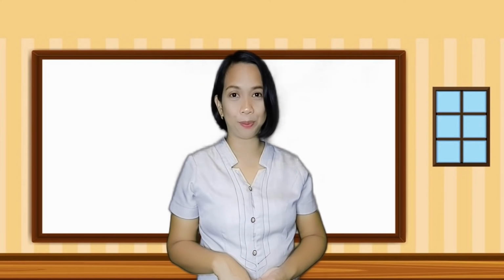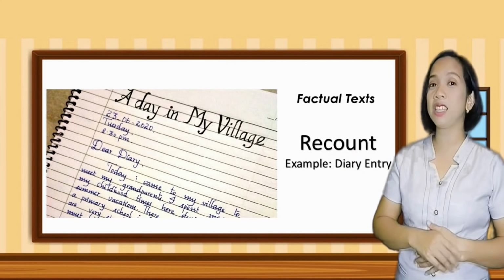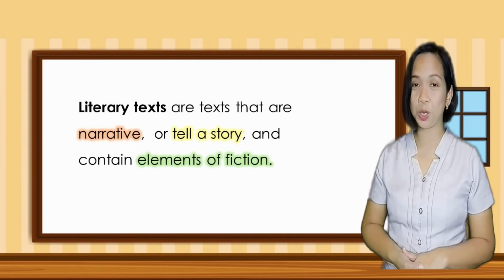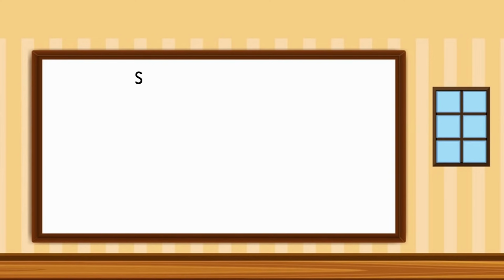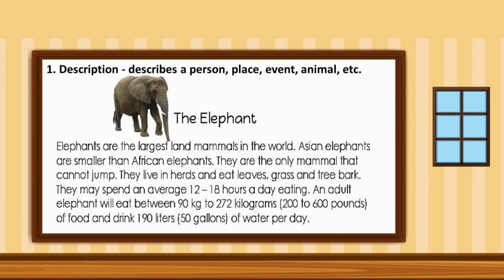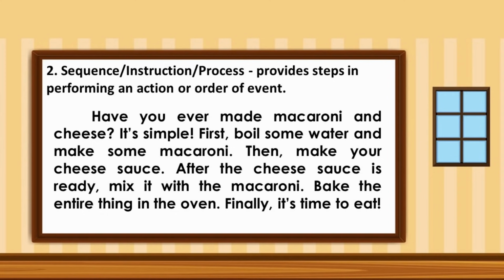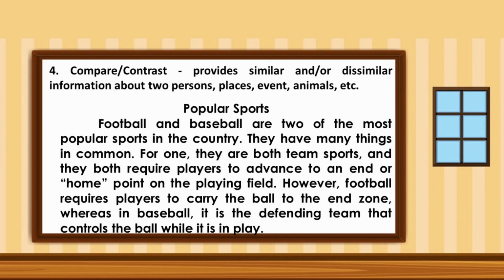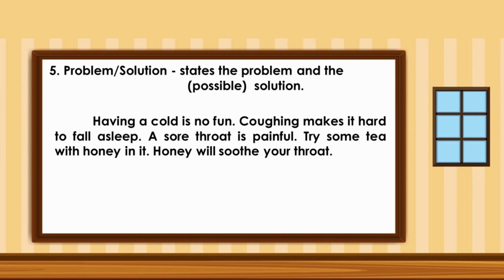English 4 Lesson 4 Identify the Structure, Purpose and Language Features of Different Text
Grade 4 English Module 4
Structure, Purpose and Language Features of Different Text
MELC-Based
English 4 Week 4-5